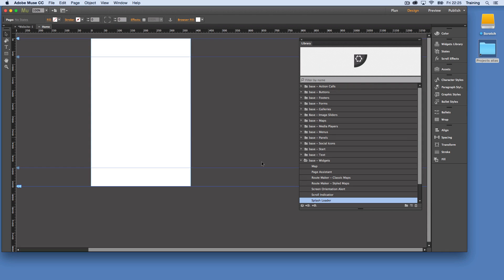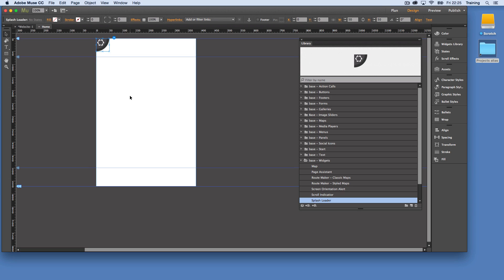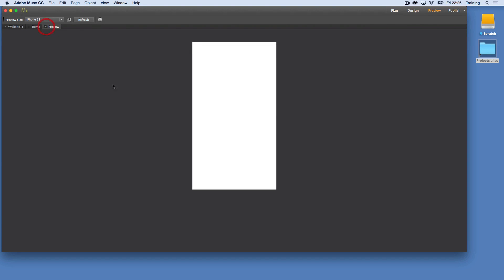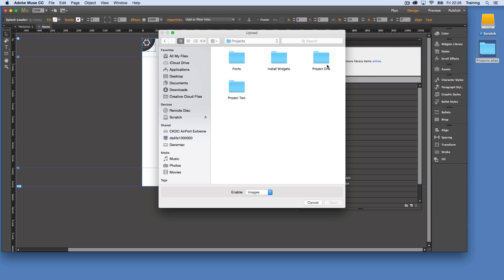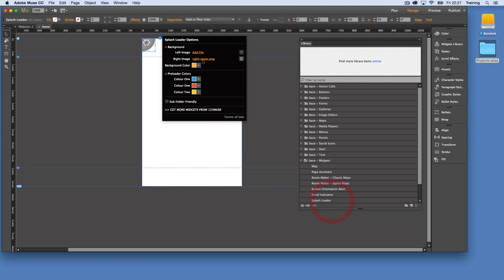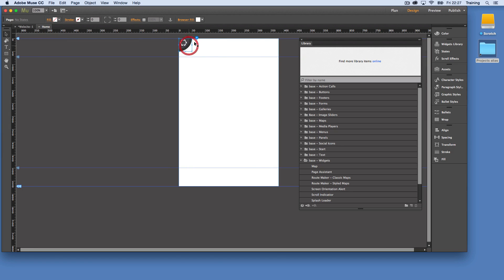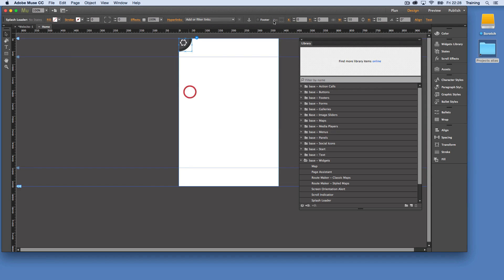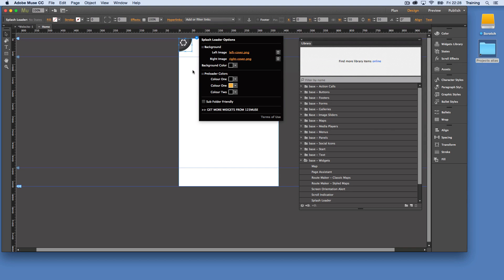Adobe Muse Splash Loader Widget HD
*** PLEASE NOTE ***
Learn how to create a pre-loader splash screen for your Adobe Muse website.